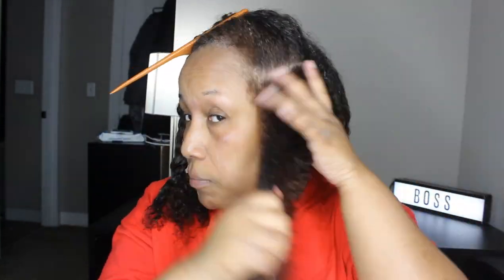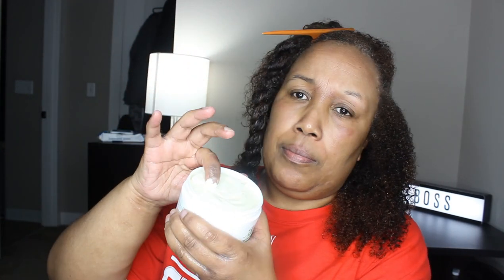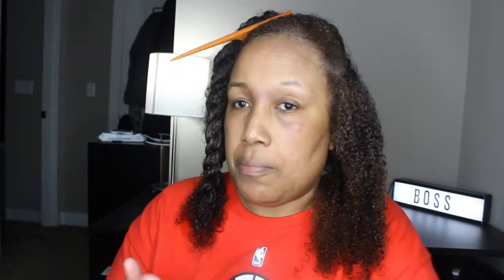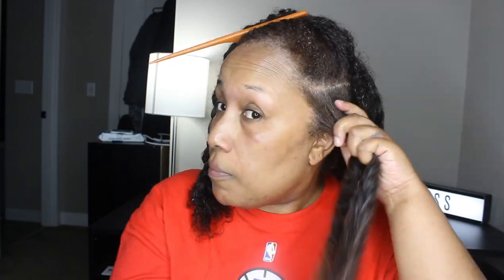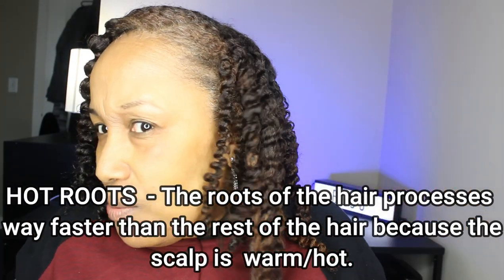I tried Koils By Nature fragrance free hair products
If you suffer from allergies and sensitive skin like me, then you might want to check these products out.